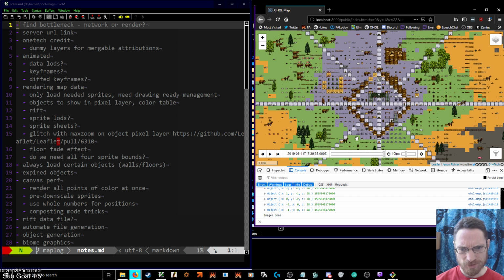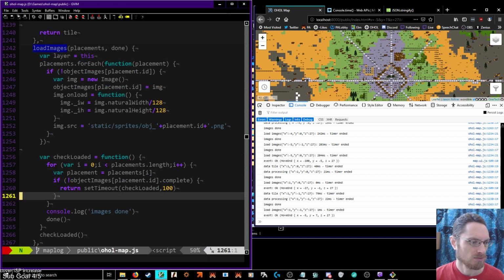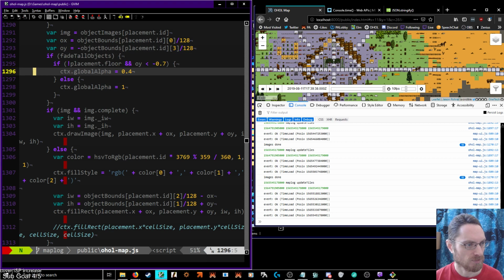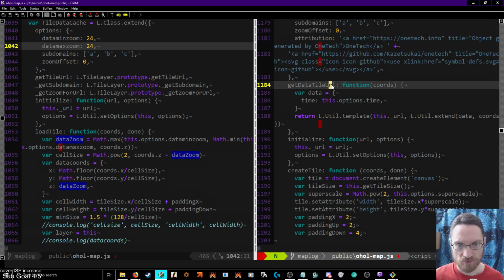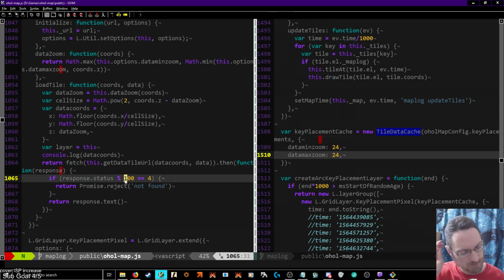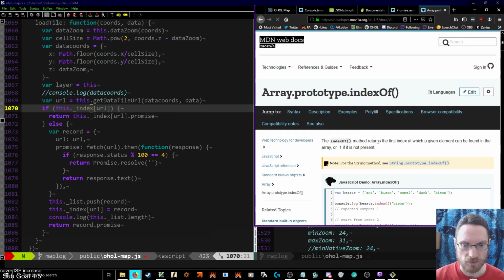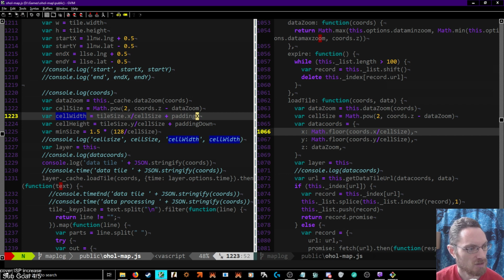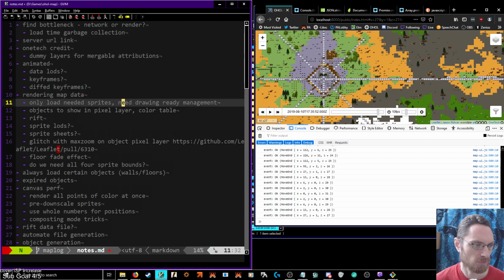JS: image loading strategies - mapping One Hour One Life